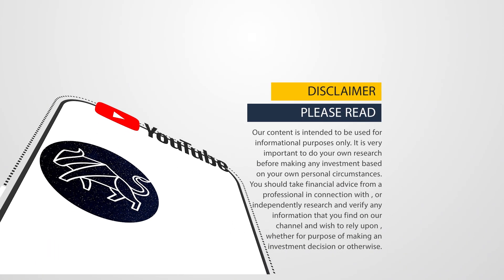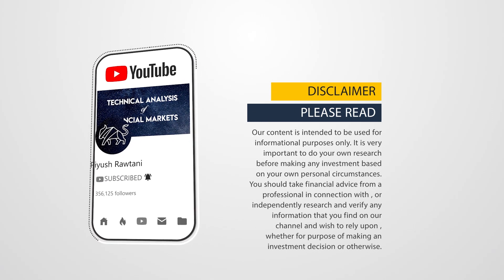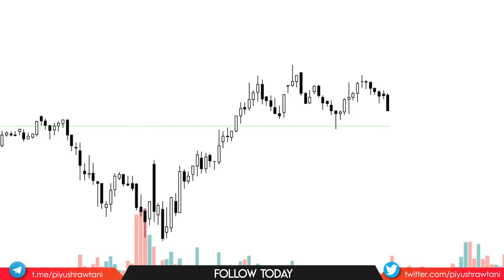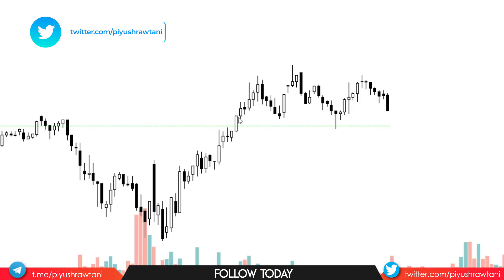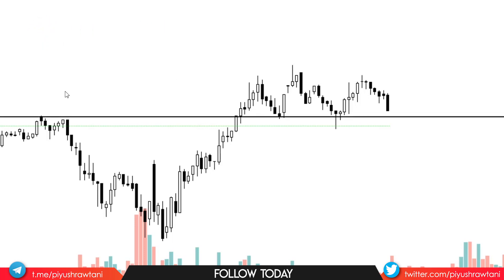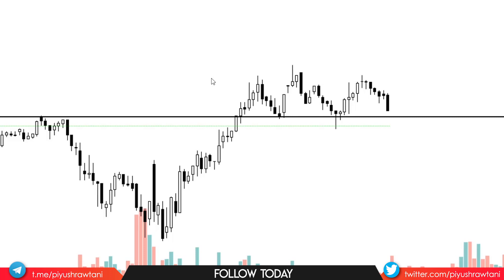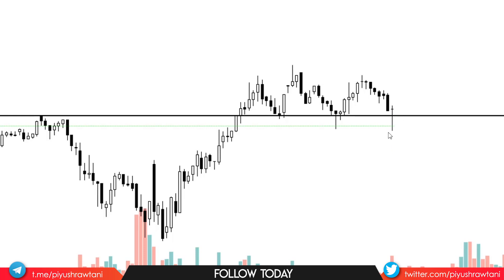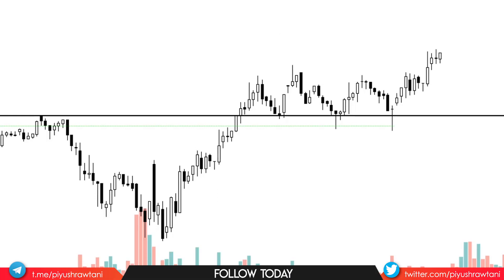Stop doing this ! A common trading mistake to avoid . Professional traders don't do this.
In this video I will be discussing a small detail which is missed by many in trading. If you stop doing this,you can be successful in the long run.

For live trading ideas and tutorials,